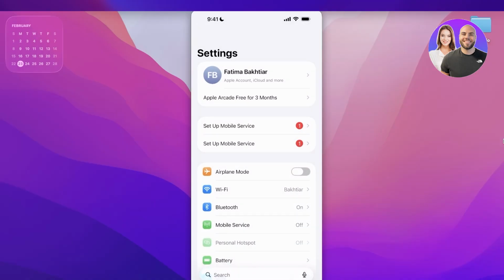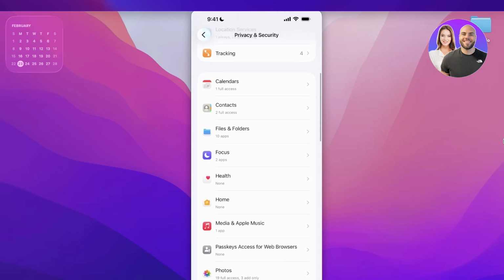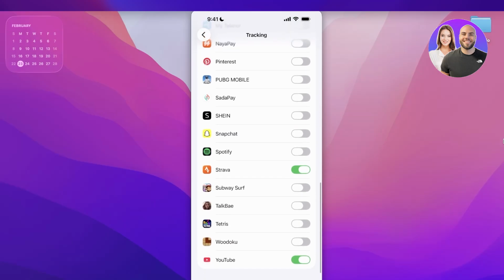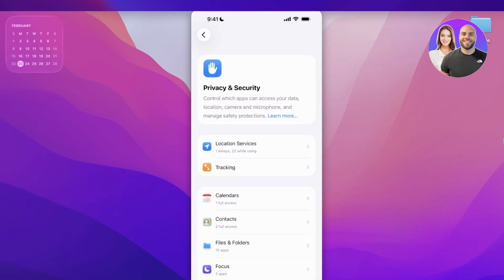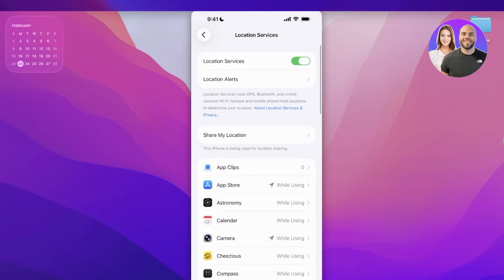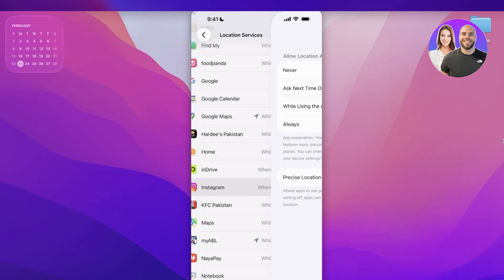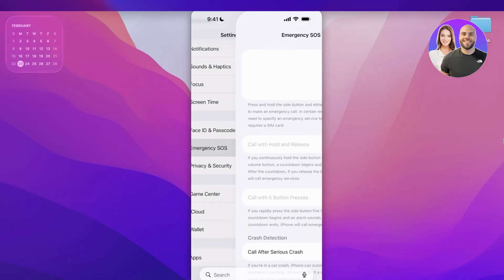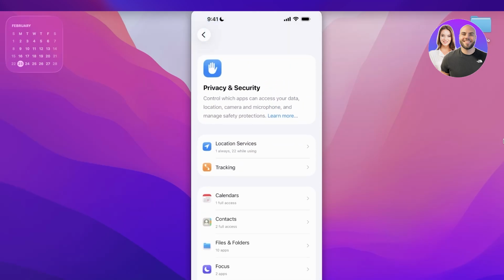How To Stop Your iPhone from Tracking and Listening To You (2026)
In this video, we show you step-by-step how to improve your privacy settings on your iPhone in 2026. Learn how to adjust app permissions, disable microphone access, manage location tracking, turn off personalized ads, and control background activity to better protect your data.

We’ll walk you through privacy settings, tracking controls, system services, and security features so you can take full control of your device and reduce unwanted data collection.